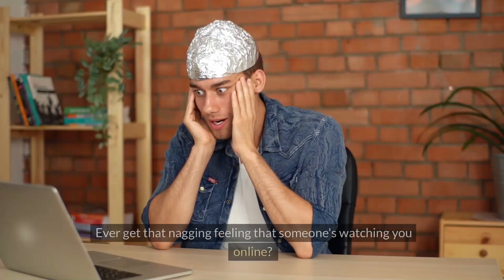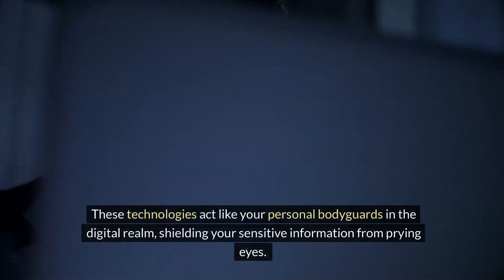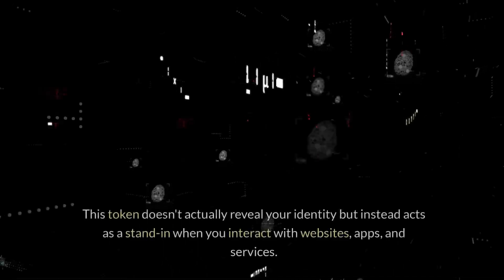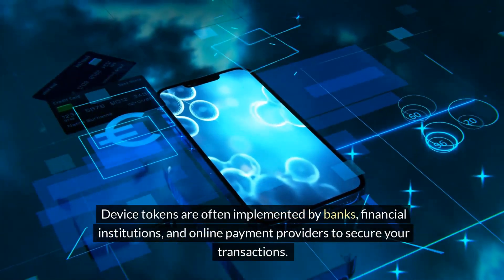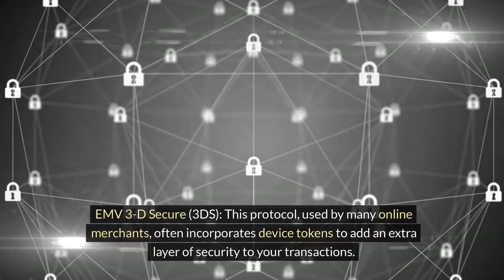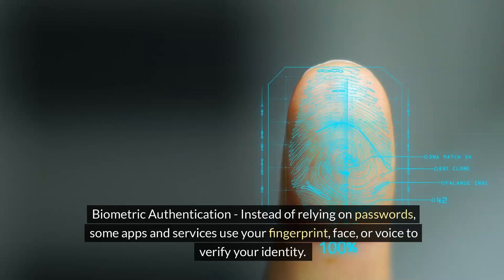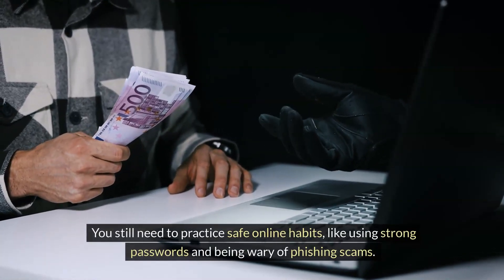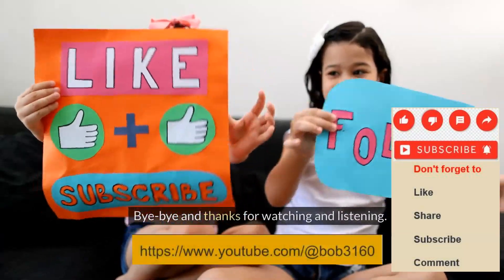Safeguarding Your Online Wallet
Device tokens act like a digital mask for your personal information when you're online,
protecting your money and privacy from hackers and fraudsters. They're offered by banks,
payment platforms, and many online services, working behind the scenes to keep your
digital life secure. Similar technologies like virtual card numbers and two-factor
authentication also offer additional layers of protection.
I used Gemini/GPT-4o and Pictory.ai to put this masterpiece together.